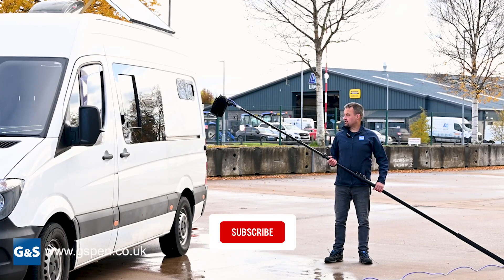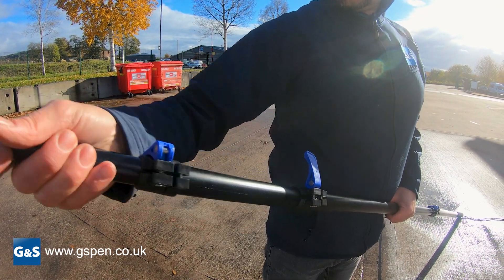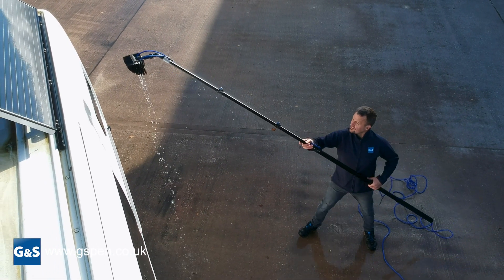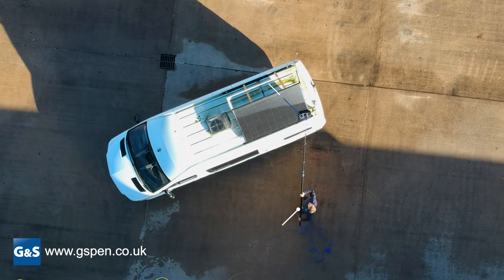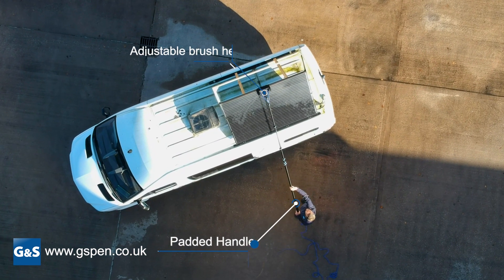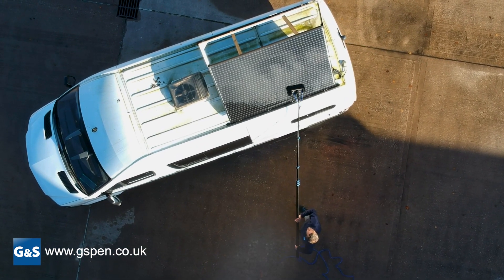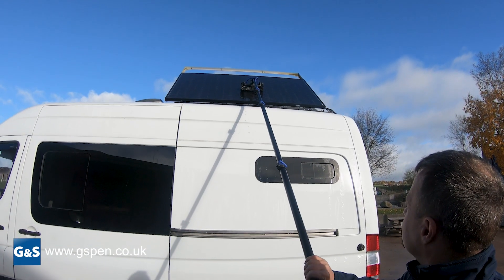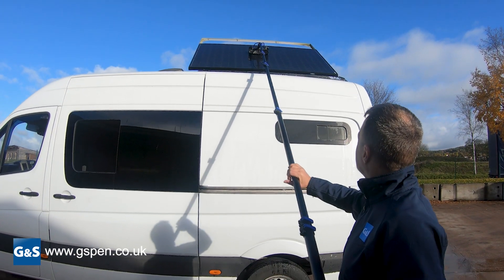The new solar panel cleaning brush by RM Suttner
Take a look at our latest video demonstration of the new solar panel brush by RM Suttner. Dust, dirt, pollen, bird droppings, and other debris can accumulate on the surface of solar panels over time. This layer of grime reduces the amount of sunlight that reaches the solar cells, which in turn decreases their efficiency in converting sunlight into electricity. Regular cleaning ensures that the panels receive the maximum amount of sunlight and operate at peak efficiency.